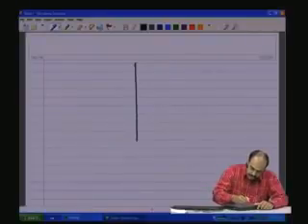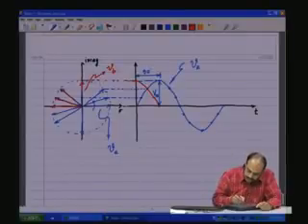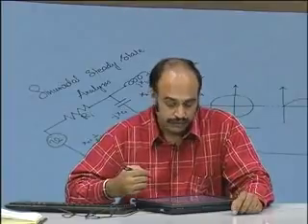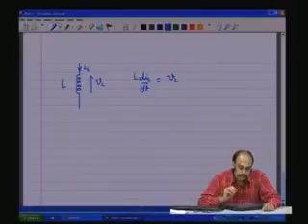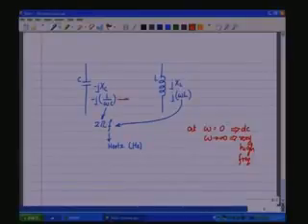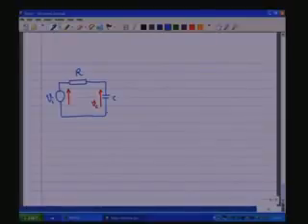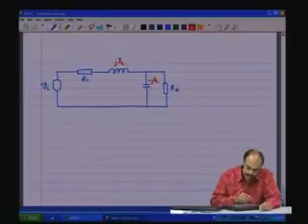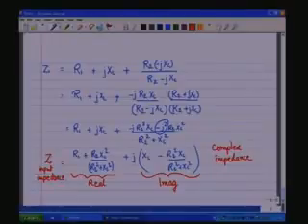Lecture 9 Sinusoidal steady state